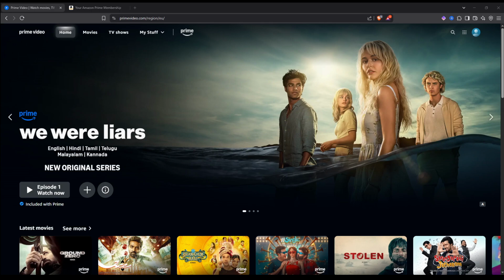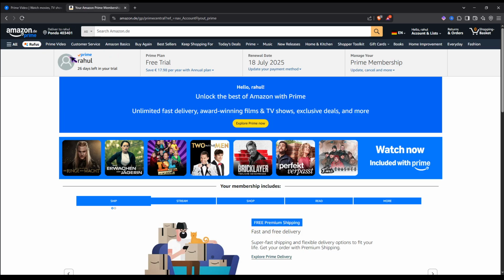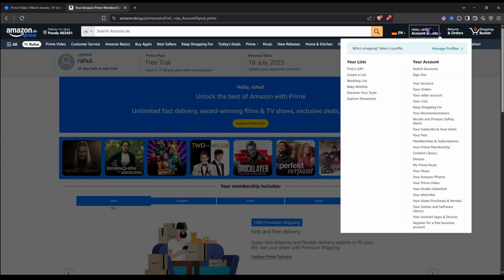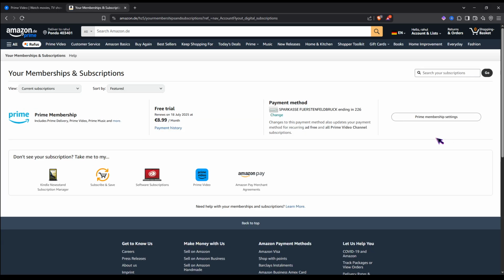How to Cancel Channels Subscriptions on Amazon Prime 2025 (Cancel Memberships)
Want to cancel a memvership, subscription or channel on Amazon Prime?

This step-by-step 2025 guide shows you how to cancel Prime memberships, paid channels, and add-ons easily.